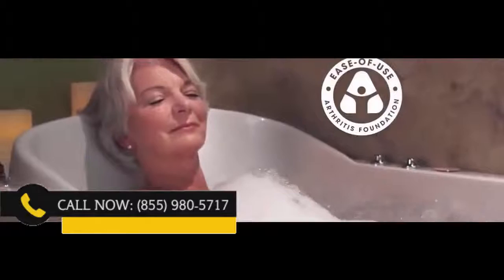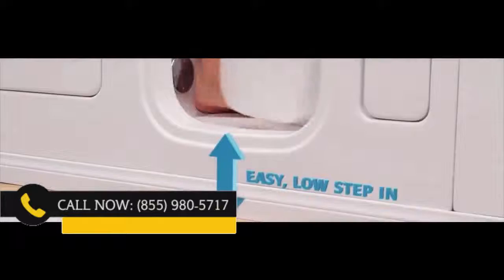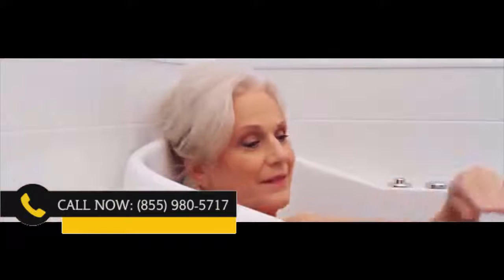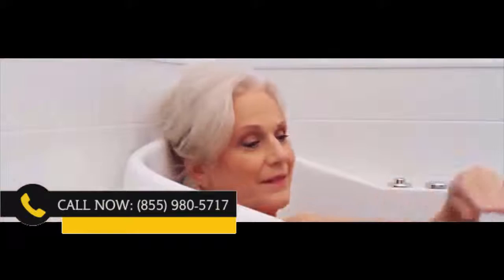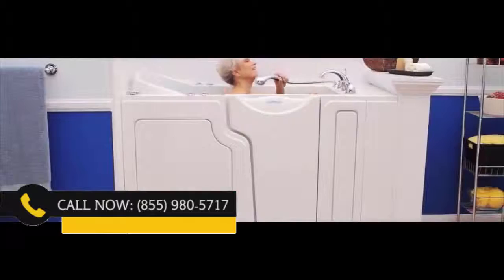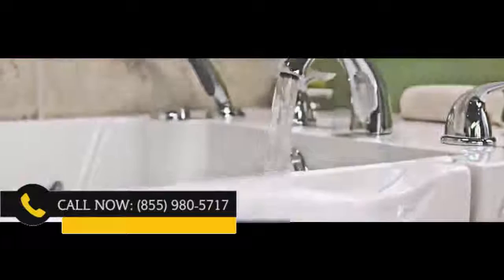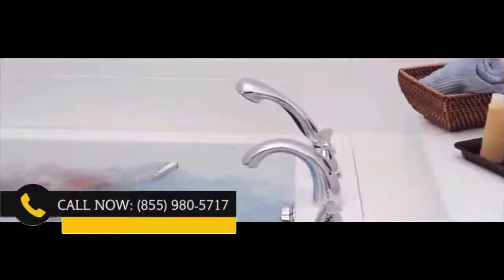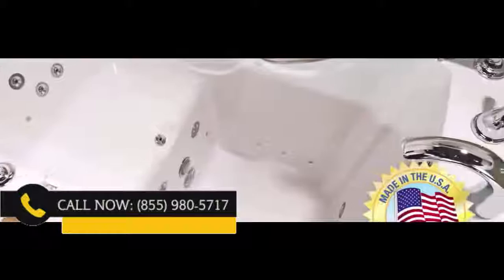Walk In Bathtub Grand Cane TX - FREE Estimate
Why Purchase A Stroll In Bath tub

There are numerous benefits of buying a stroll in bathtub. Everyone delights in a warm and soothing shower as well as neither age neither special needs ought to come in an individual's way of taking pleasure in shower time. In order to make those shower nows comforting, comfy as well as safe you need to take into consideration integrating a stroll in tub on your next bathroom remodeling task.

A walk in tubs for elders comes in helpful if you have an individual in your house with limited movement. The majority of tubs are designed as if it's hazardous and also difficult for a person to get in. Nonetheless these walk-in tubs are designed in manner ins which they supply safe gain access to and various other comfortable attributes which help protect against slides and also drops. When you mount the walk-in tub in a senior individual's residence, the bathing experience will be much less of a battle.

Walk In Bathtub Grand Cane TX

A stroll in shower bathtub can likewise be made to give massage therapy and also hydrotherapy to the customer. There are those bathtubs which are equipped with an effective system of jets which gently massages the skin.

The remarkable advantages of a walk in shower

Because of the health and wellness benefits of spas and also high top quality bathtubs, the majority of people take into consideration shower room remodeling. Whenever you shower, the warm water opens the skin pores as well as moisturizes the skin. A lot of these walk-in bath tubs are made with special jets making water circulation on your skin as if it improves the flow of blood. When oxygen is supplied properly all over the body, it helps to enhance the body's metabolic function and do away with toxic substances. High quality tubs can produce a state of total leisure which enhances much better rest. The health clubs are also shown to boost heart health and wellness as well as lower blood pressure.

Finally, like other bathroom remodeling job, setting up a walk-in bathtub in your house will certainly improve home value for money. Need to you ever want to sell your residence, this brand-new setup could come to be a significant selling point. When it is time to offer your building, not several residences have walk-in bathtub so this will certainly provide you a much better edge.

There are numerous advantages of spending in a walk in tub. A walk in bathtubs for elders comes in handy if you have a specific in your home with limited mobility. A walk in shower bathtub can additionally be made to supply massage therapy as well as hydrotherapy to the user. Not many houses have walk-in tub so this will offer you a much better side when it is time to market your property.